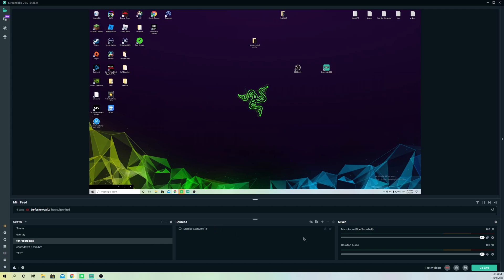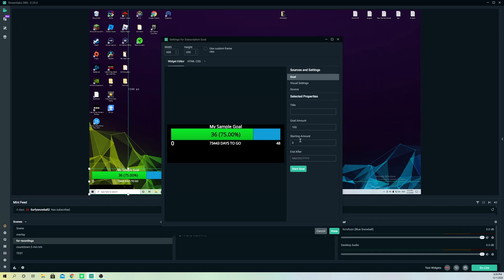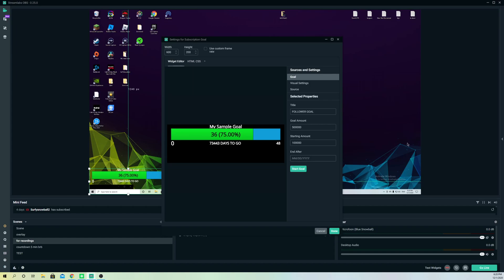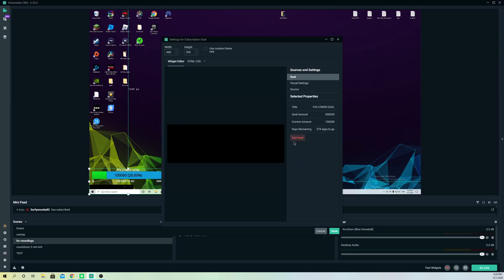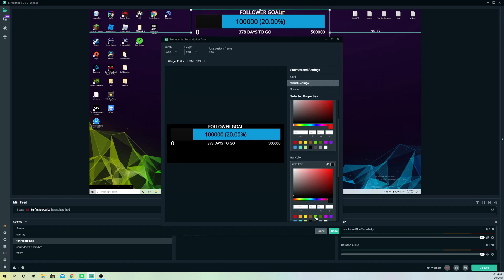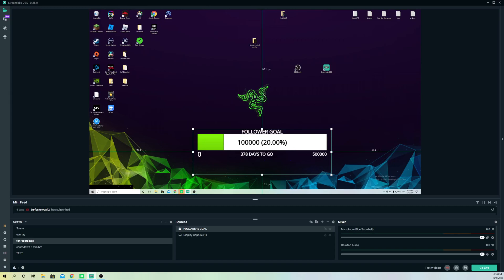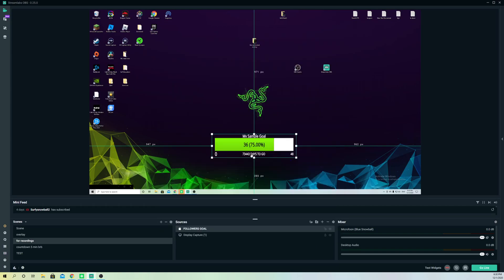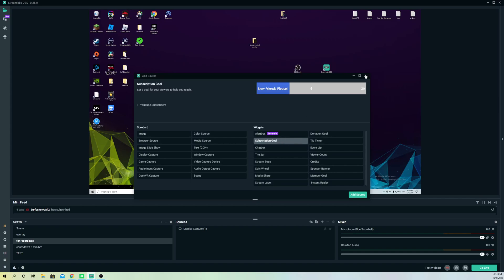STREAMLABS OBS HOW TO ADD FOLLOWER GOALS New Easy!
This video shows how to add follower goals on Streamlabs OBS